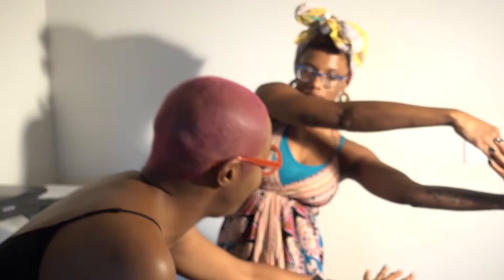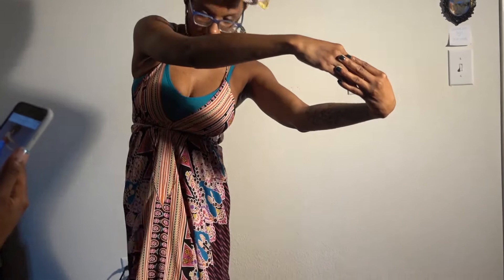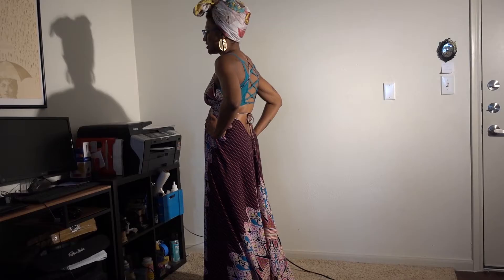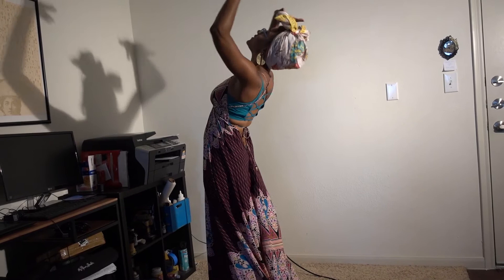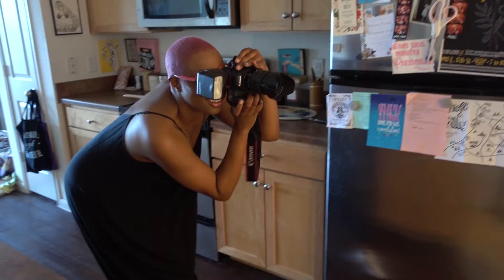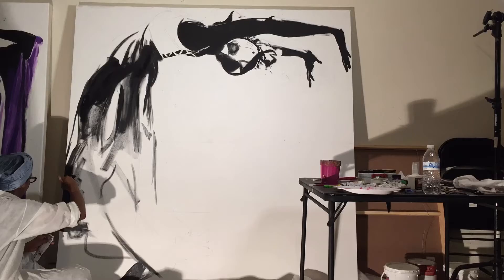A Behind The Scenes Look at my "Roshi" Painting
Here is a look at how I created the "Roshi" painting. It is part of my solos show "Punk Noir" at the Carver Museum in Austin.